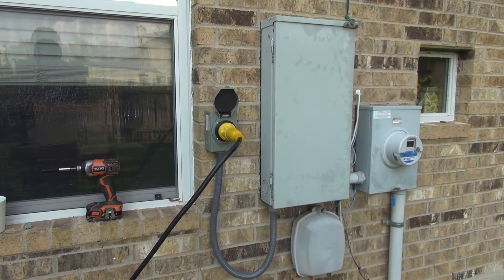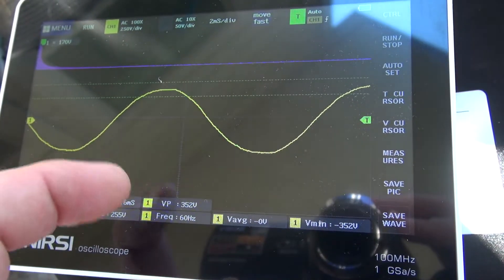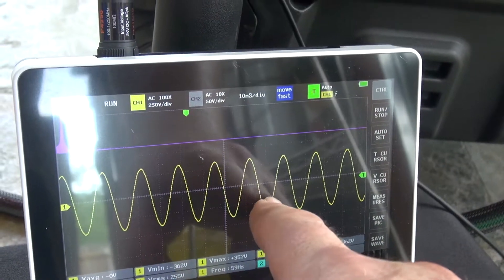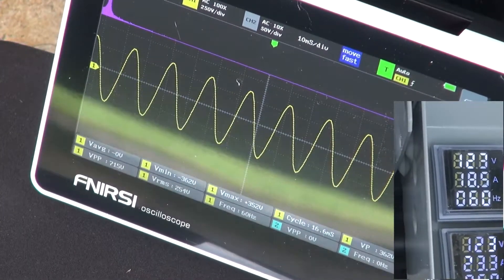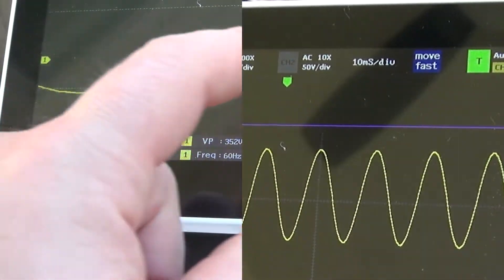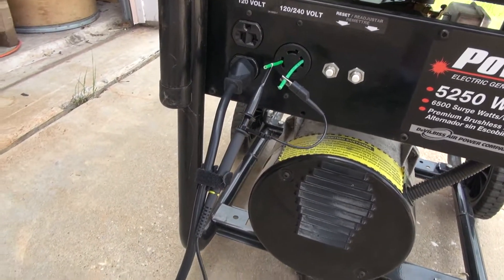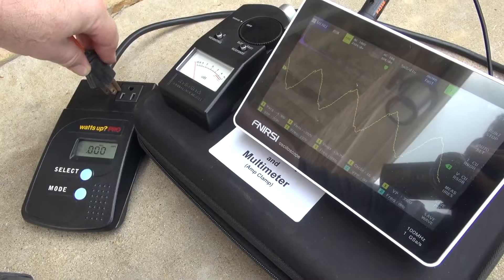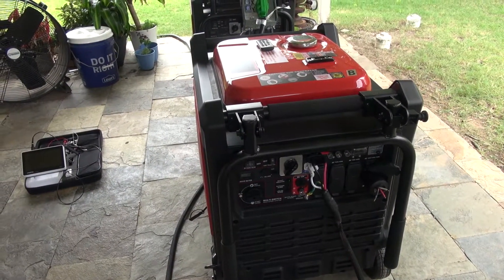Predator 9500 Inverter Generator vs. Line Power vs. Traditional: Compare Quality on the Oscilloscope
A very quick video showing a comparison of the power quality between the Harbor Freight Predator 9500 Inverter Generator, normal electrical service, and a traditional generator.  Pure sine wave power is nice, and so much better for your electronics.  Traditional generators make dirty power, but what does that mean, and what does that look like?  We explore that and compare it to a "true sine wave" generator on the oscilloscope.

The following is a link to the full playlist of the video series on these generators, there are now (5),
All The Technical Tidbits
Home Built Parallel Kit
Generator Power vs. Line Power
Easy Start by MicroAir to let a portable generator run your central AC
How To Connect A Generator To Your Home